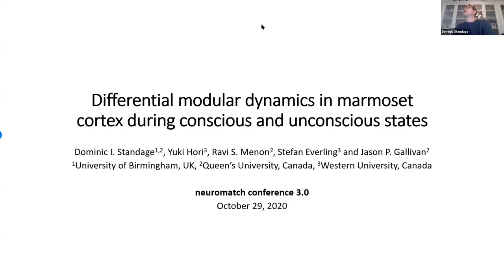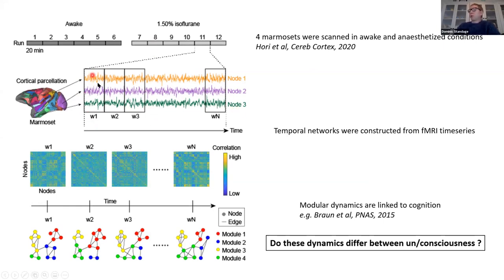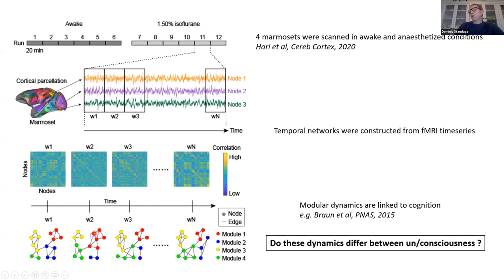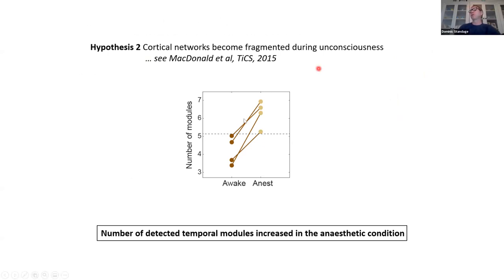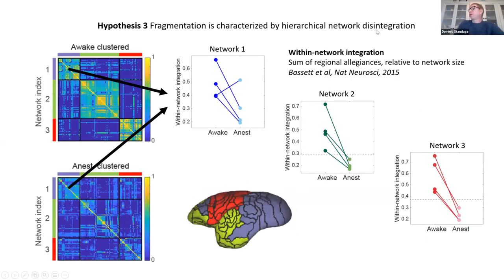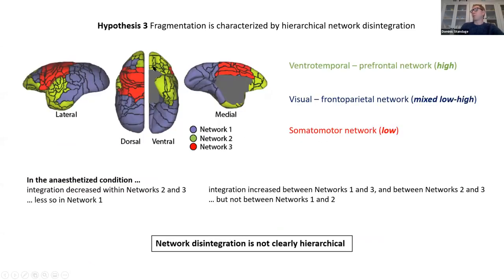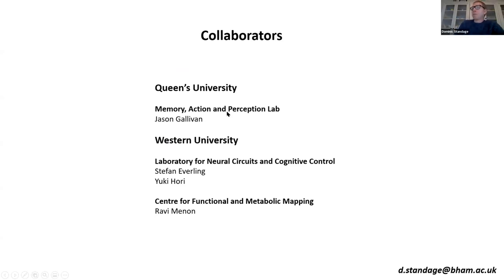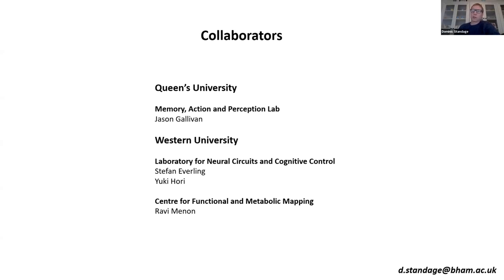Talk: Differential modular dynamics in marmoset cortex during conscious and unconscious states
Speaker: Dominic Standage, Queens University (grid.443028.9)
Title: Differential modular dynamics in marmoset cortex during conscious and unconscious states
Emcee: Mengsen Zhang
Backend host: Rekha Varrier

Summary: Consciousness is the state of wakefulness and awareness characterised by the ability to sense and respond to stimuli. In recent years, our understanding of the mechanisms underlying consciousness has been greatly improved by the study of unconsciousness with general anaesthetics. While much of this work has focused on the cellular effects of anaesthesia, several recent studies have used functional magnetic resonance imaging (fMRI) to investigate whole-brain, network-level changes linked to these cellular effects. The dynamics of whole-brain states have been shown to differ between periods of consciousness and unconsciousness, with a smaller repertoire of brain states observed during unconsciousness, and fewer transitions between these states (Barttfeld et al, PNAS, 2015). These whole-brain analyses have been invaluable for characterising the systems-level bases of consciousness, providing evidence for theoretical accounts of conscious experience. This approach, however, does not consider the modular configurations (and reconfigurations) that constitute these whole-brain states, and that have been linked to cognition (Bassett et al, PNAS, 2011; Braun et al, PNAS, 2015). We quantified these modular dynamics during wakeful rest and anaesthesia-induced unconsciousness, using resting state fMRI with the common marmoset (Callithrix jacchus; Hori et al, Cereb Cortex, 2020). We found that the awake condition was characterised by more coordinated reconfiguration of a smaller number of modules, and by greater stability among whole-brain networks derived from these modules. Conversely, the anaesthetised condition was characterised by the more haphazard reconfiguration of a larger number of modules and a decrease in network integrity. Our findings are consistent with the hypothesis that unconsciousness results from the fragmentation of whole-brain networks, and that the coordinated reconfiguration of modular structure is a marker of cognitive engagement in the conscious state.